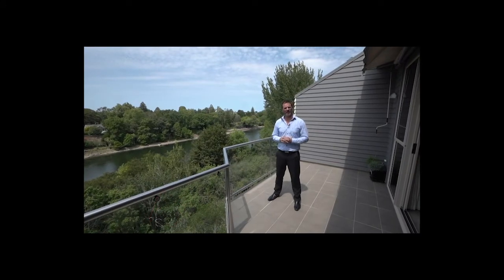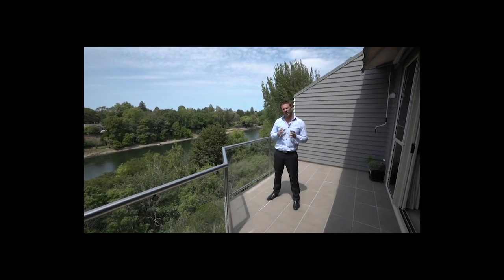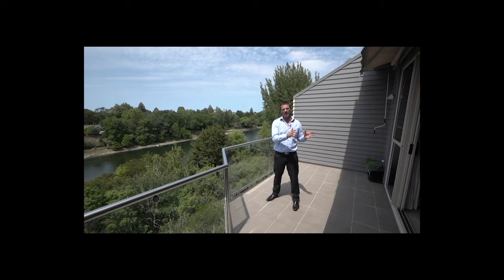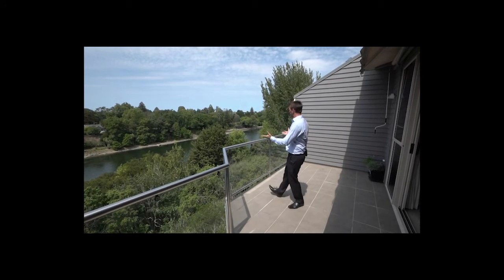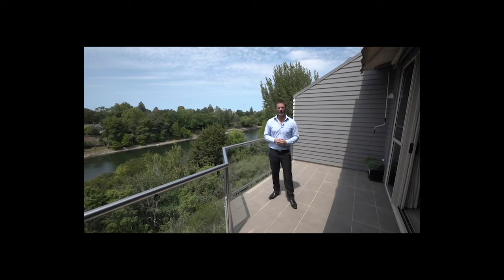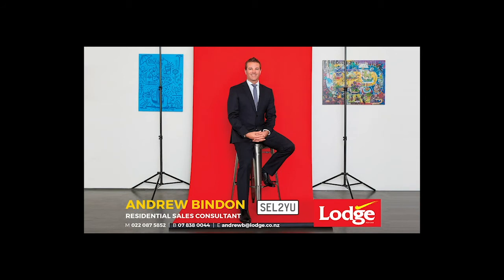Unit 2 - 240 Victoria Street, Hamilton Central